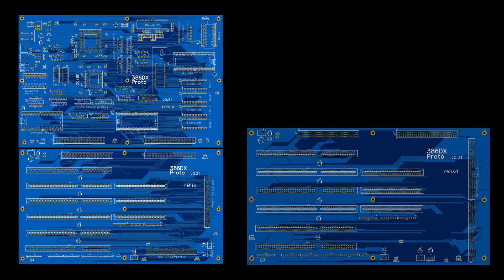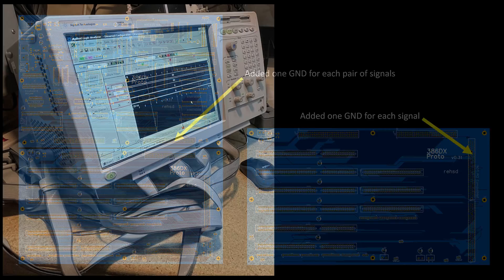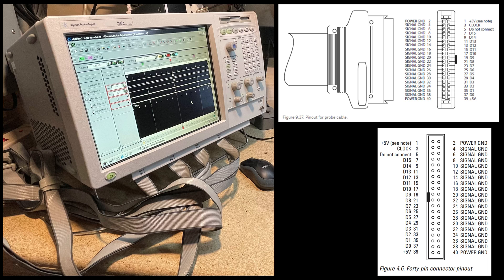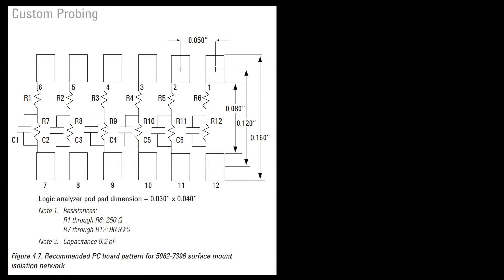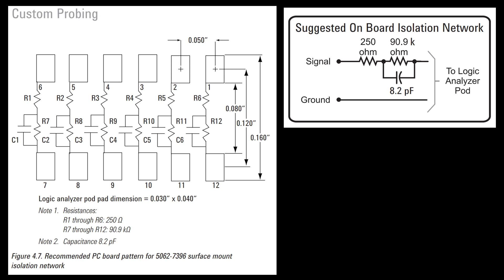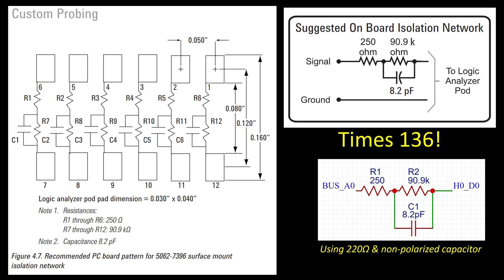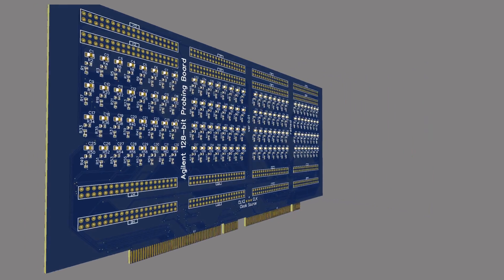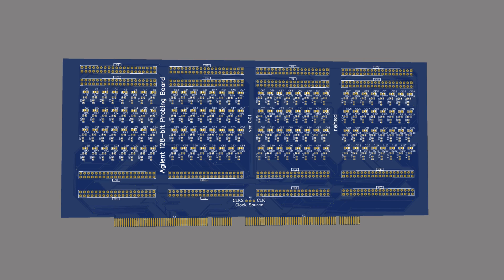Agilent Logic Analyzer - Step 1 - Basic Connections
Working to get my Agilent logic analyzer connected to my 386DX build -- starting with basic connections.